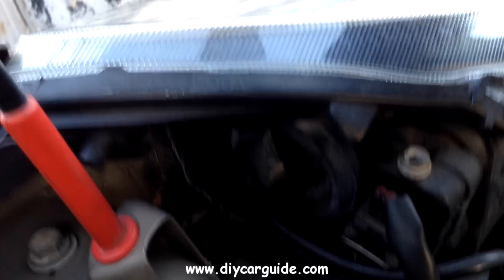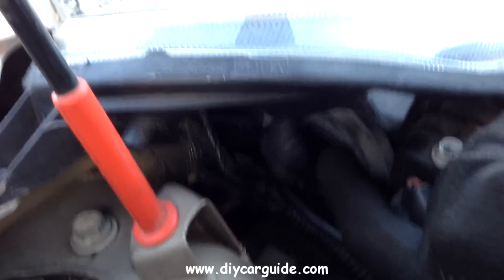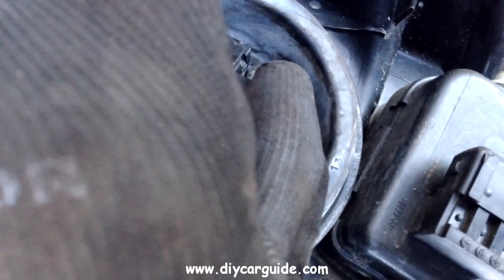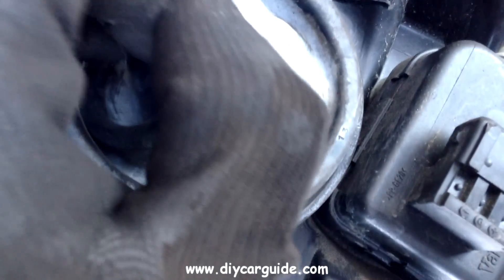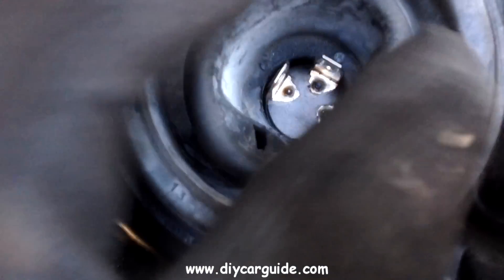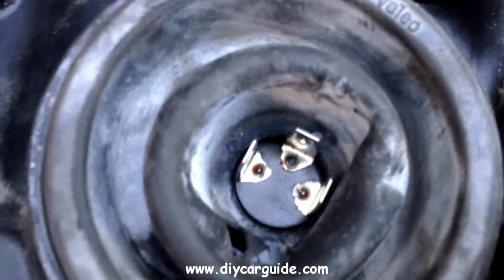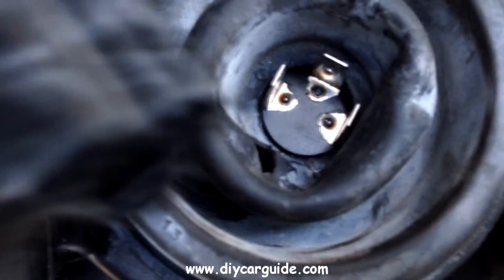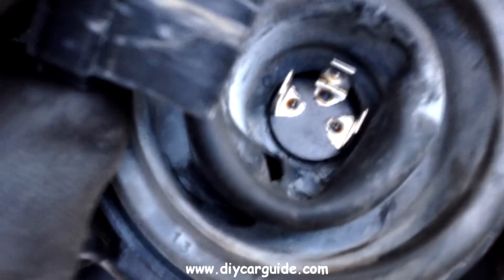Nissan Micra Headlight Bulb Change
Changing a headlight bulb on a Nissan Micra, 2003-10 models.